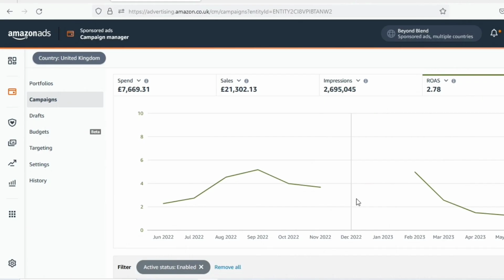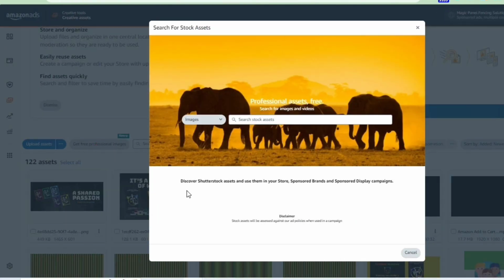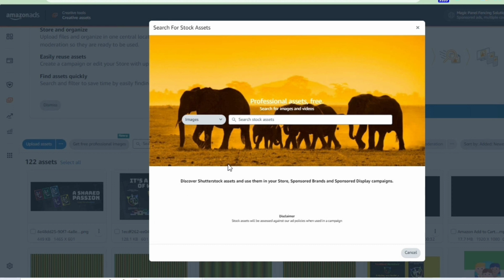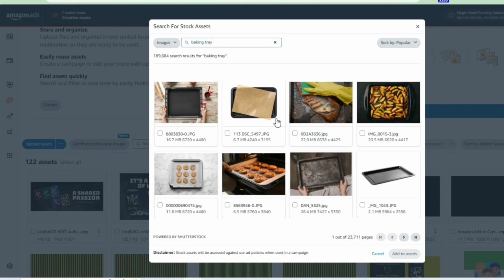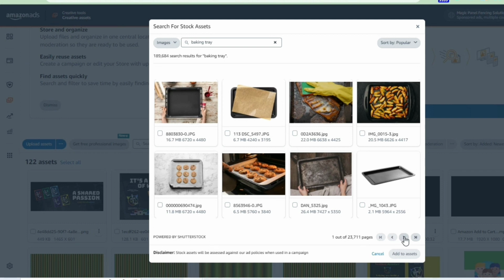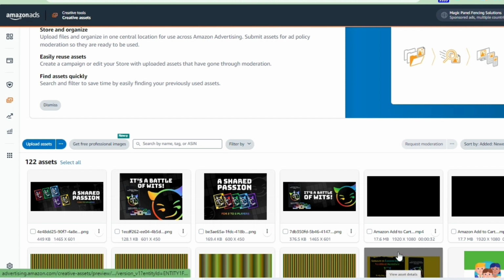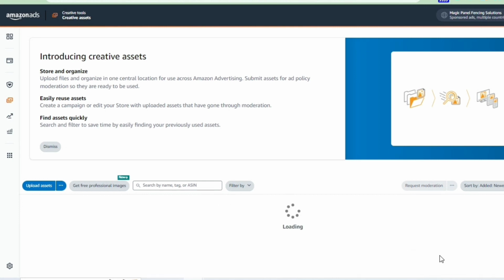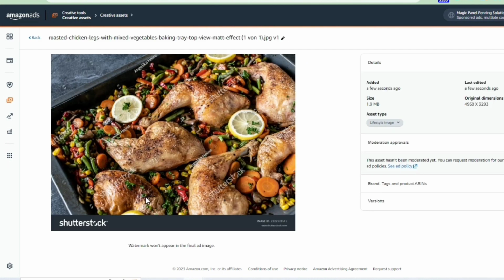Use Shutterstock Images free For Sponsored Brands Campaigns, A+ content and Storefront on Amazon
This video covers a complete walkthrough of how to use Shutterstock images totally free that sellers can use for Advertising Campaigns, Enhanced Brand Content and Storefront Design on Amazon

Amazon recently in collaboration with Shutterstock introduced a feature within the advertising console that enables sellers to import any Shutterstock image in the creative directory totally free. So this video is a gold mine for sellers who don't really have good creatives or their available creatives are not performing well.

Note: You won't be asked for Shutterstock license for the images for using it for commercial purpose so this is a free of cost feature that is most sellers are not really focusing on.